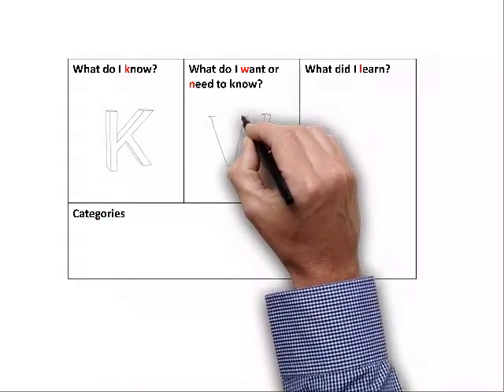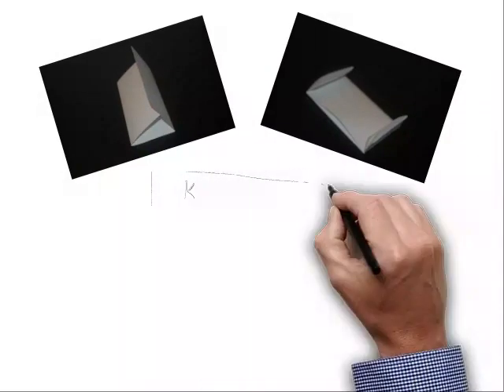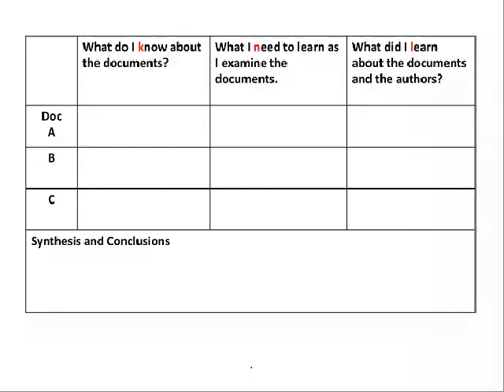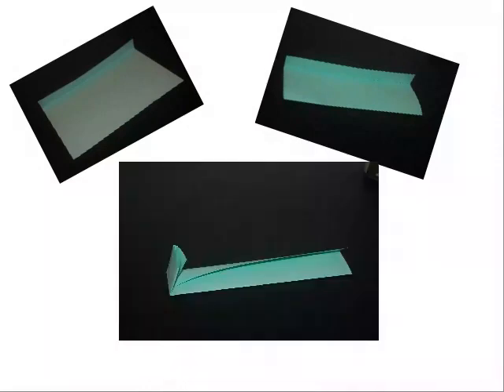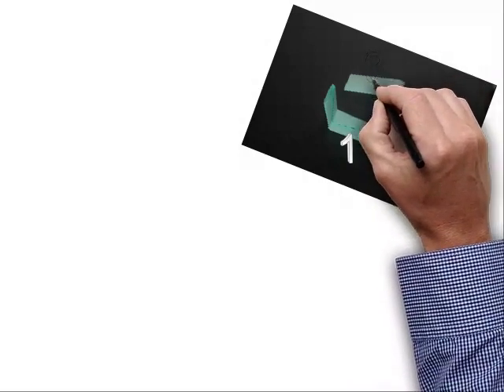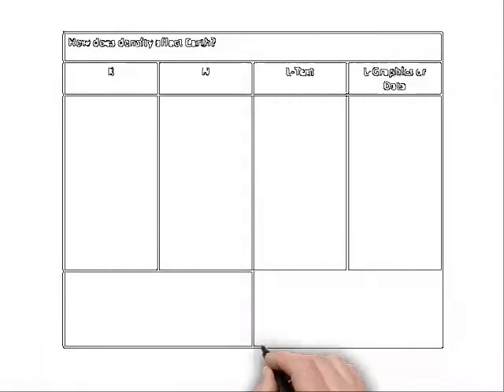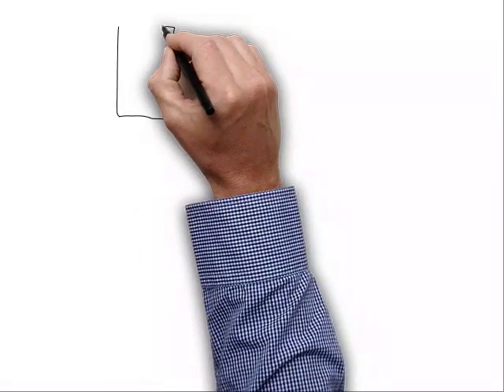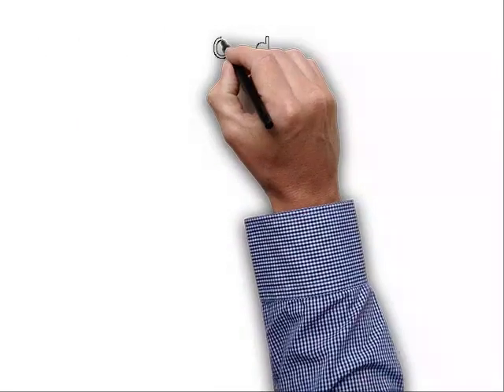Modifying KWL - Folded Paper Version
How to fold blank paper into a modified KWL chart adapted for different content areas and disciplines. Students enjoy folding paper: It engage the tactile learner, and it is just a fun way to create some graphic organizers.